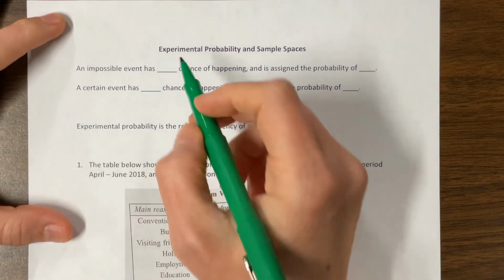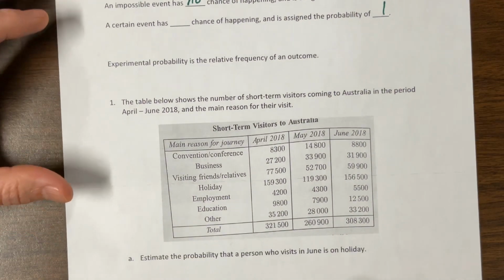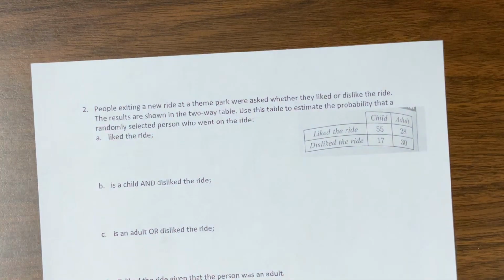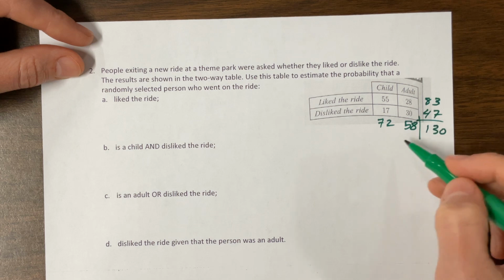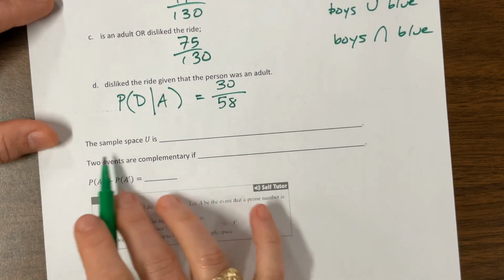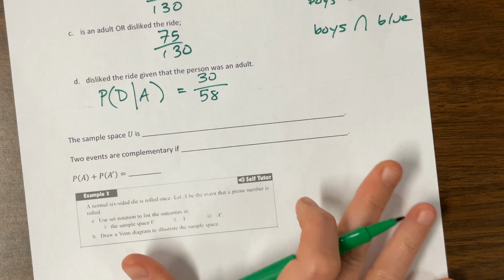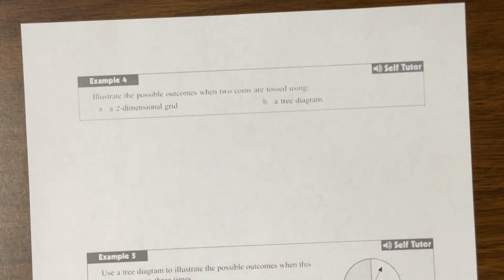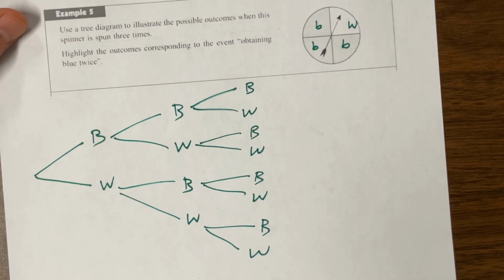Experimental Probability and Sample Spaces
Ms. Kosh begins the probability unit for IB Math.